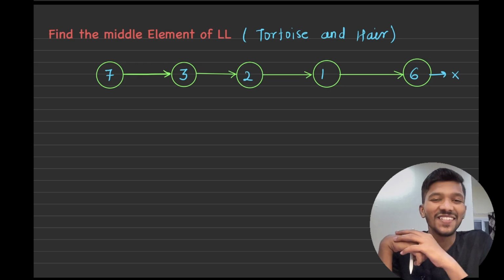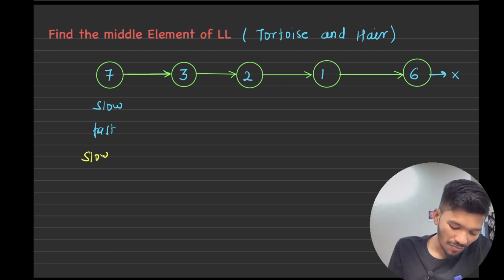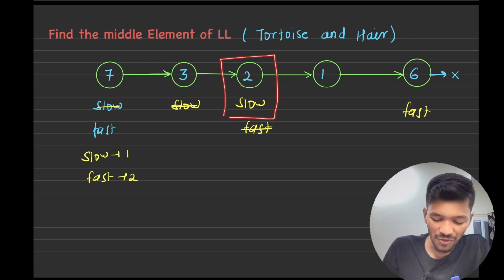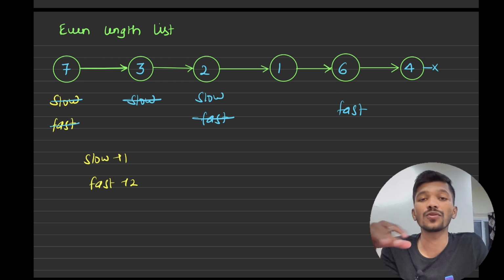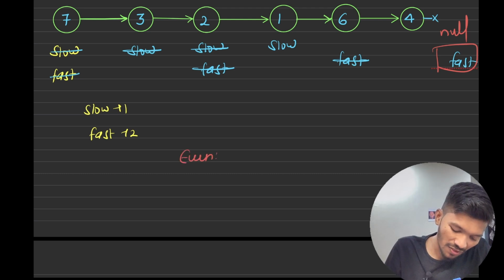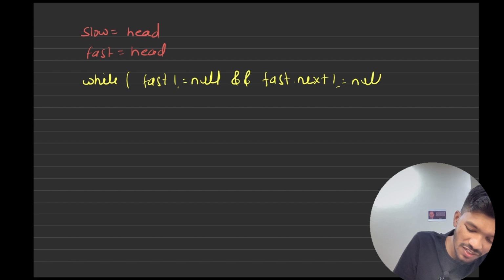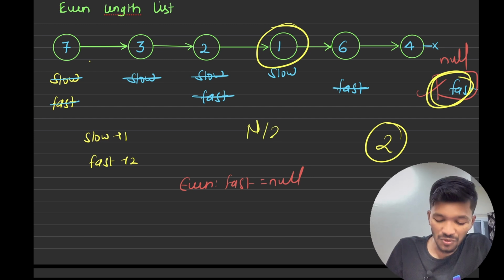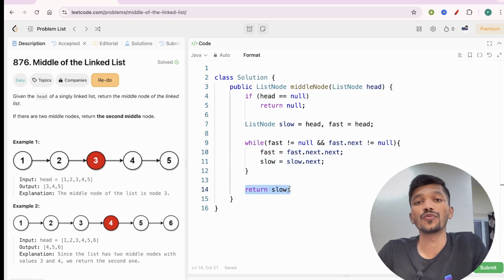Middle Node of the LL | DSA + JAVA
1.Get real time interview experience
2.Rollout the mistake before actual interview
3.Know what is the perfect way to answer the question

Hello Folks,

java placement
java,c++ full course
java coding